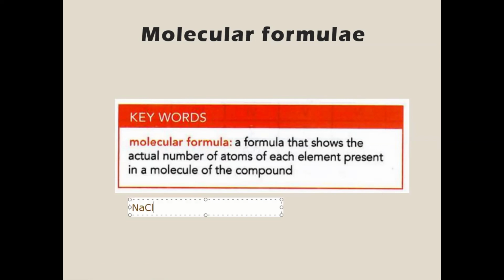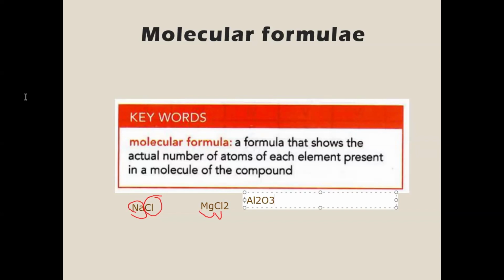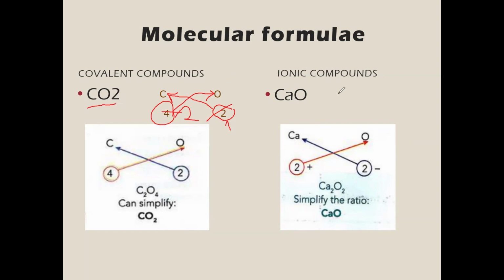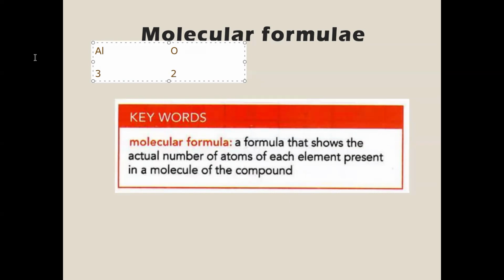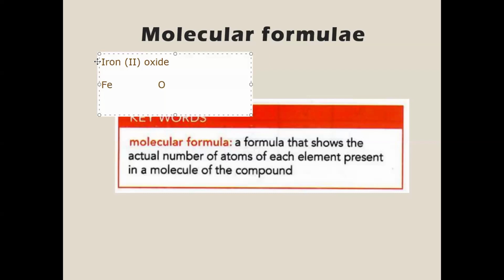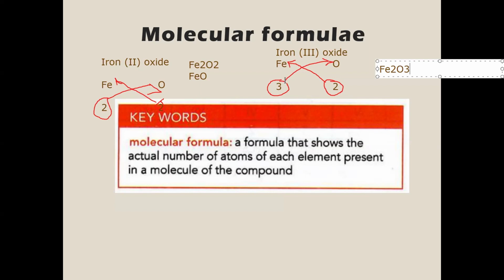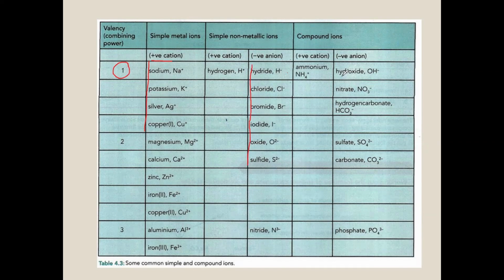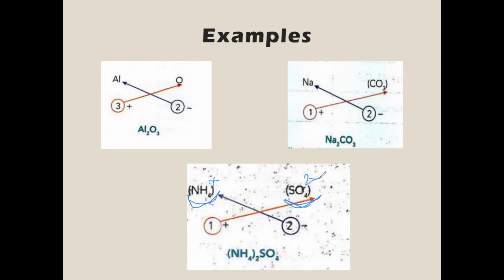Chemical Formulae- Molecular Formula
This video explains what is the molecular formula with examples.